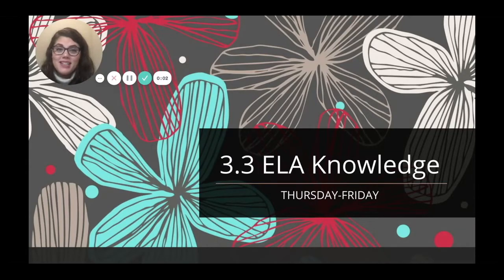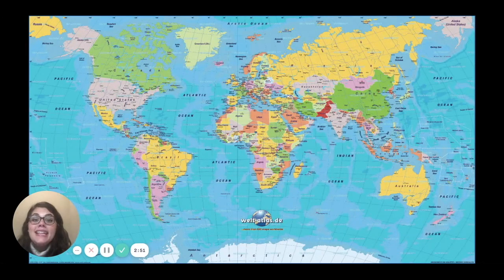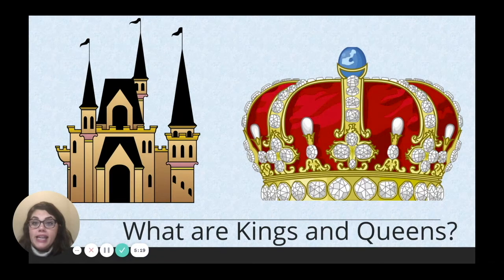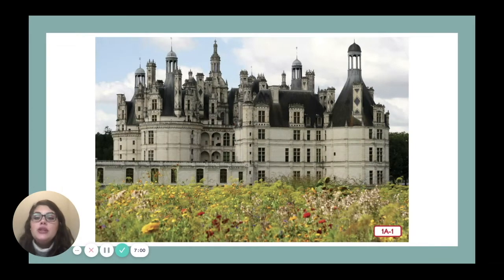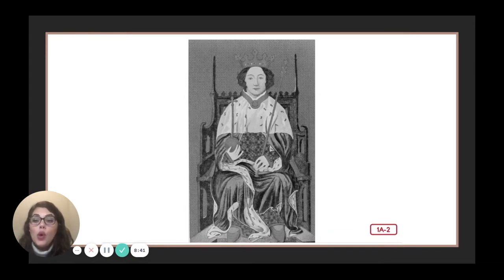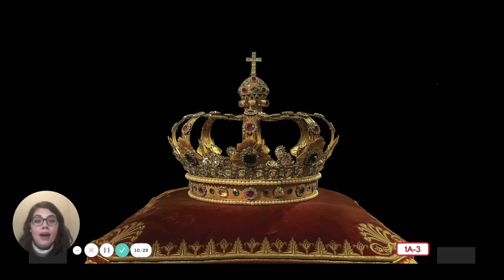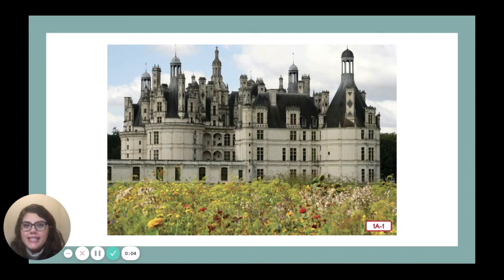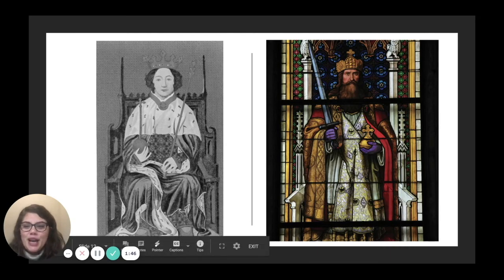CKLA Kinder Knowledge Unit 7 Lesson 1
Unit 7 Lesson 1 Knowledge